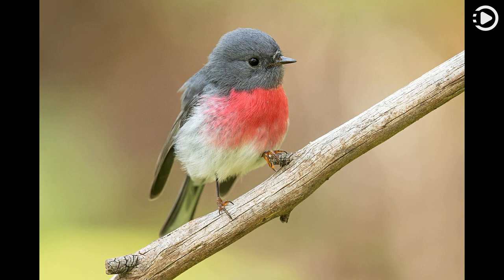Wikipedia Picture of the Day: 2022-10-21 - Rose robin (Narrated by Brian)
Wikipedia Picture of the Day - October 21st, 2022 - Rose robin (Narrated by Brian)

The rose robin (Petroica rosea) is a small species of passerine bird native to Australia. It tends to feed in the tops of trees, with insects and spiders forming the bulk of its diet, most being caught while it is in flight. Unlike other robins, it does not return to the same branch while foraging. Its prey consists of a variety of spiders and insects, including caterpillars, wasps, bugs such as cicadas and cinch bugs, beetles, weevils, flies and ants. This rose robin was photographed in the Blue Mountains National Park, near Woodford, New South Wales.

Photograph credit: John Harrison